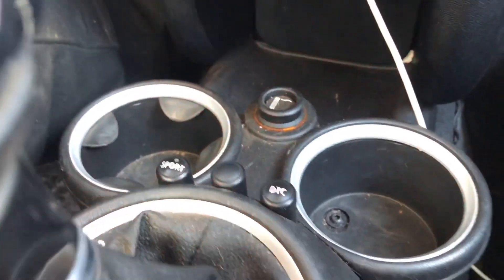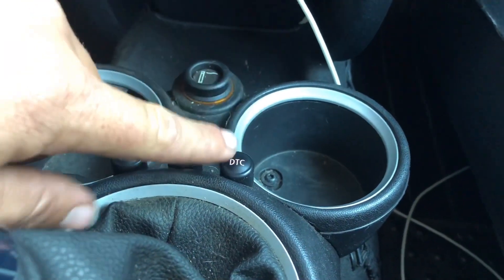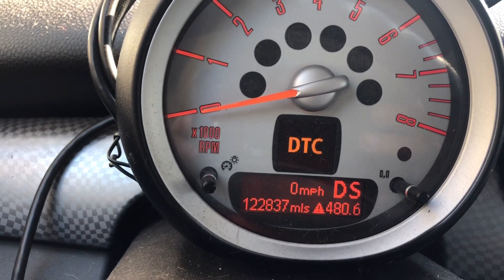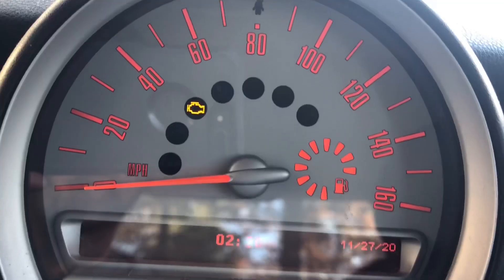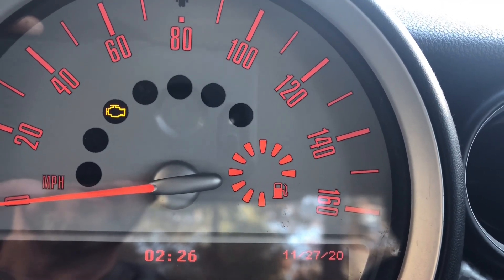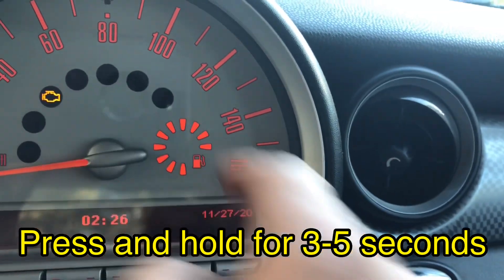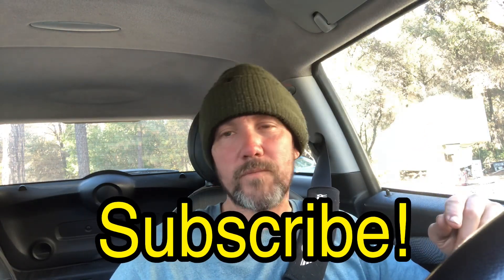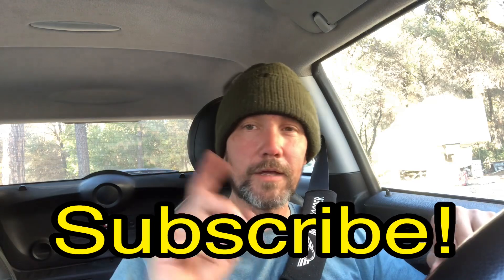DSC/DTC - How they work on a Mini Cooper R56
Dynamic Stability Control (DSC)

DSC is on by default when you first start your car. It’s uses include the following.

1. Prevents the driving wheels from losing traction under acceleration.
2. Recognizes unstable driving conditions and helps keep a safe course by reducing engine power and applying the brakes at individual wheels.
3. Encompasses the following functions
a. Antilock Brake System (ABS)
b. Electronic brake-force distribution (EBV)
c. Brake Assist
d. Corner Braking Control (CBC)
e. Hill Start Assist

Deactivating DSC
Press the DSC/DTC button until the DSC indicator light comes on.

Deactivate DSC if you have snow chains on your car or you need to be able yo spin the tires to make it up a slippery hill.

Activating DSC
Press the DSC/DTC button again making sure the DSC indicator light is off.

Dynamic Traction Control (DTC)

DTC is turned on automatically when you turn your car on. It’s uses are the same as DSC although to a lesser degree and also include driving on uncleared snowy roads.

Deactivating both DTC & DSC
Press and hold the DCT button until the DCT indicator comes on in your tachometer. This should take 3-5 seconds.

Facebook groups  -

- commission earned below -

1. Bentley service manual

2. BMW specific code reader

3. Timing chain tool

4. Electric ratchet

5. Hose clamp pliers

6. Thin wall spark plug sockets

7. Torx bits

- commission earned above -